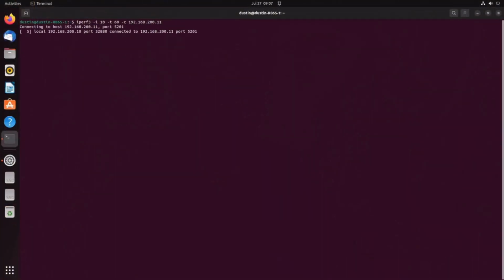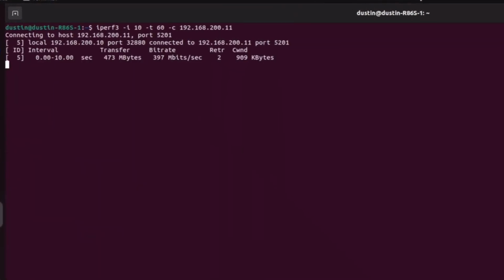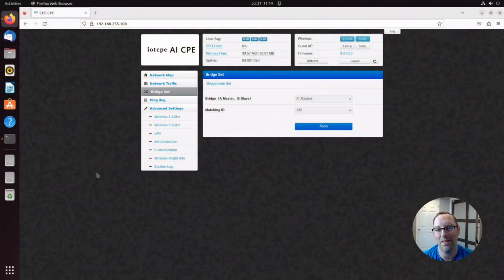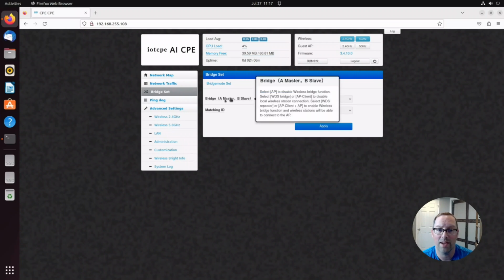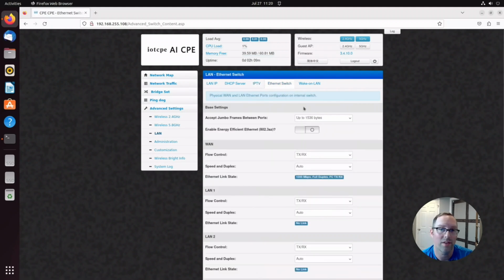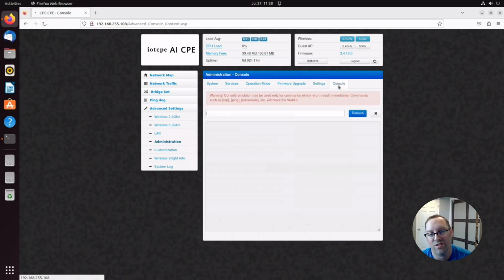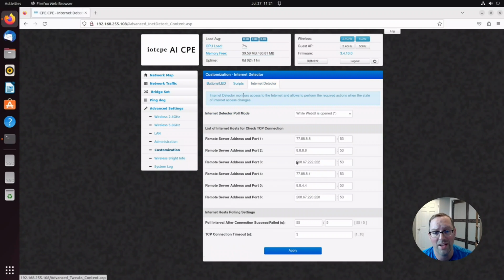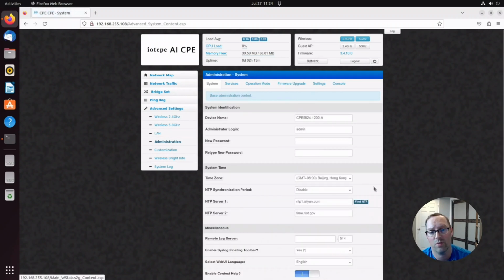Unboxing and Testing the UeeVii CPE852 Wireless Bridge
I was approached by UeeVii to take a look at one of their wireless bridge products: the CPE852. This video includes a quick unboxing, how to connect the device, an iPerf3 test at close proximity, and a walkthrough the web interface.

In a future video, I plan to go into more detail about range and performance. I thought it would be best to dedicate a separate video to explore those details more closely.

00:00 Introduction
00:50 Unboxing
02:47 Close Proximity Performance Test
03:24 Build Quality
04:33 Connecting the Wireless Bridge
08:00 Web Configuration Interface
13:47 Conclusion

EP17